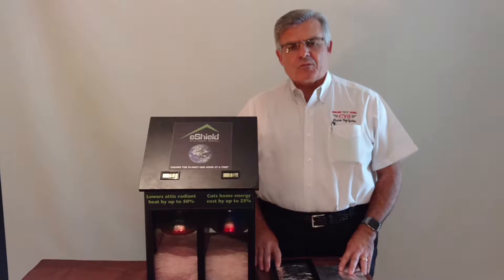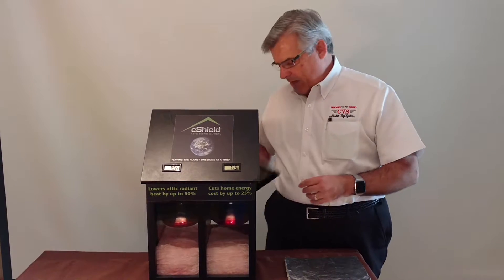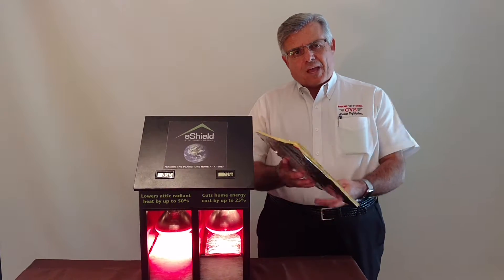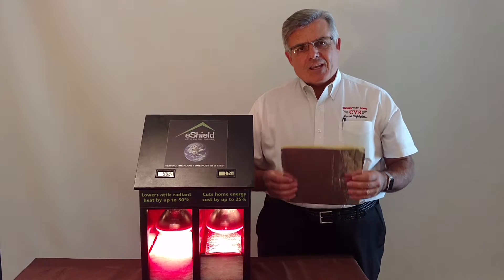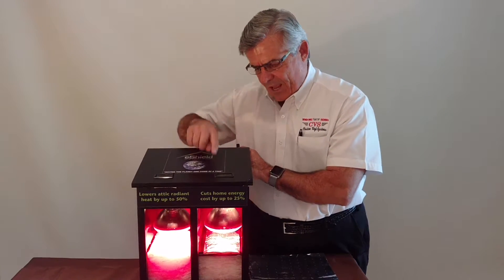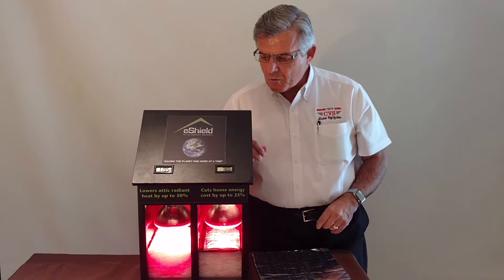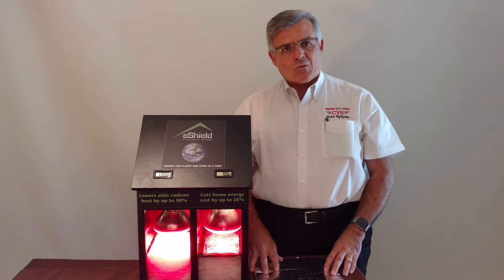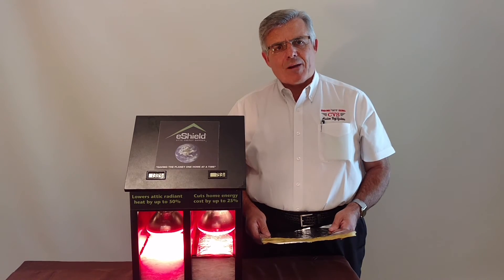CVS Windows - Radiant Barrier Demonstration